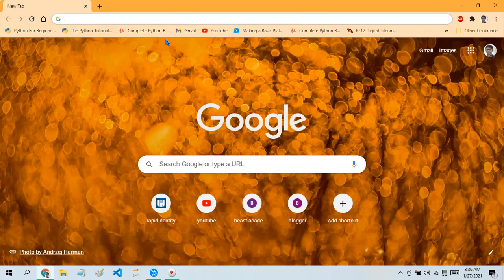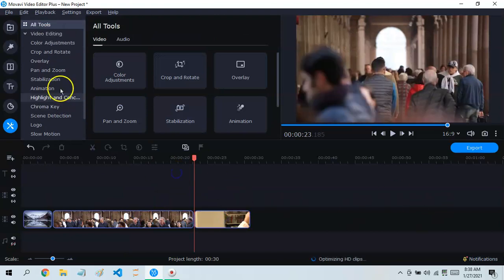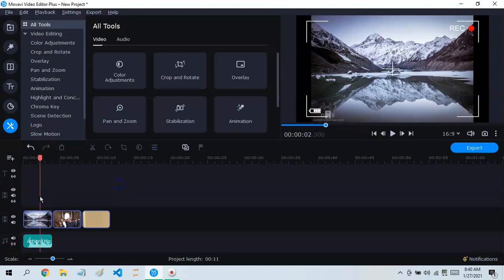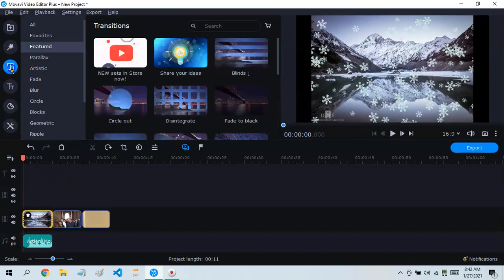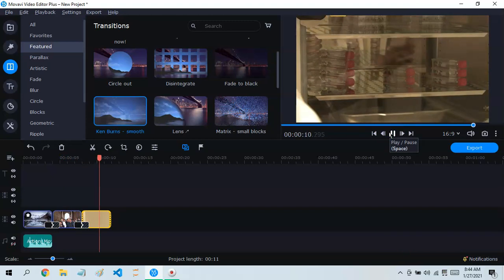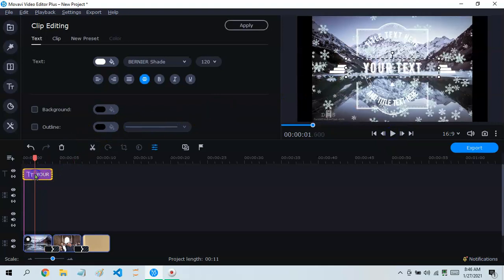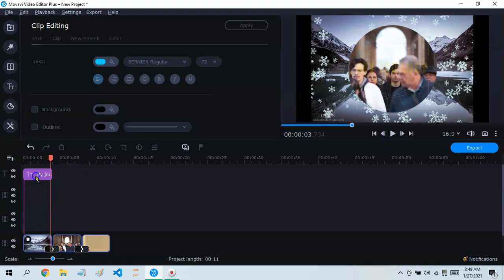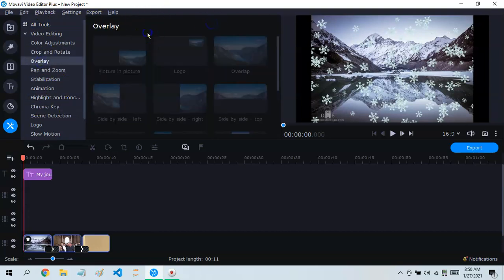movavi video editor basics and overview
Hello guys today we are starting a new course on Movavi Video Editor Plus.